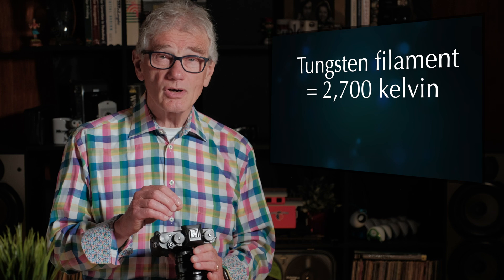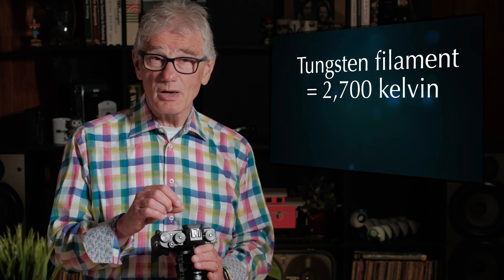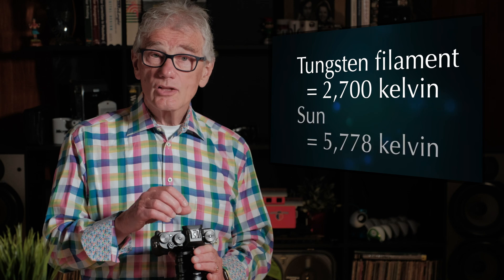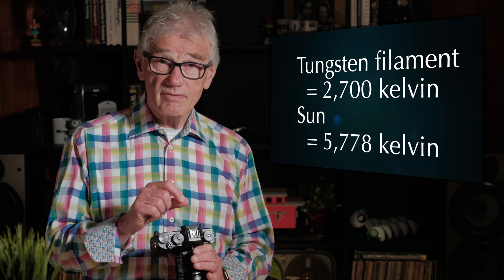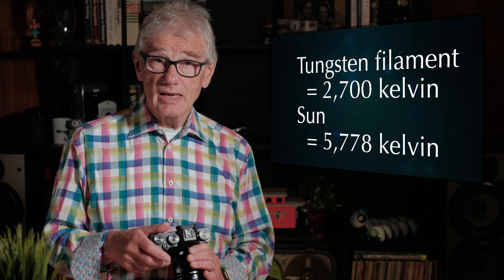What are Photographers Saying? Part Three - Colour Settings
Don't understand the language? A guide to the terms used by photographers when adjusting colour including white balance.

CONTENTS
00:00 - Intro
01:01 - Auto White Balance
01:58 - Beyond Auto White Balance
02:58 - kelvins
04:40 - Custom White Balance
05:59 - Colour Profiles
09:33 - BenQ ScreenBar
12:19 - Screen Accuracy

BenQ Screenbar
Datacolor Spyder
DSC Labs Chroma Selfie

ATTRIBUTION
The photograph of Lord Kelvin
Credit: Wellcome Library, London. Oil By: Harry Herman Salomon